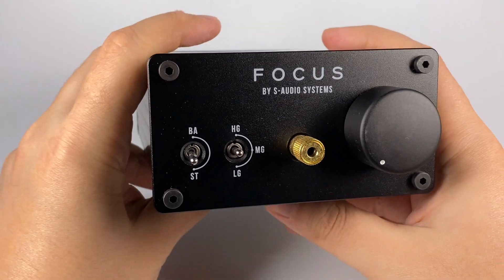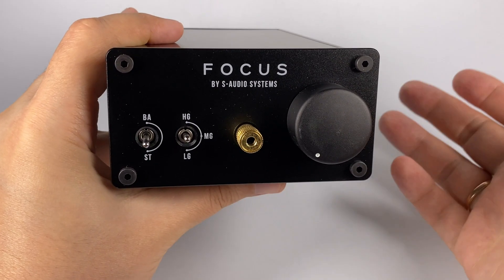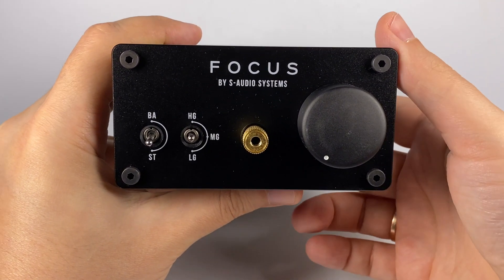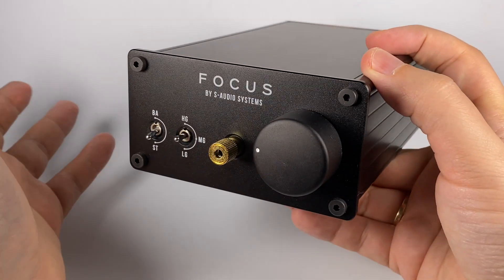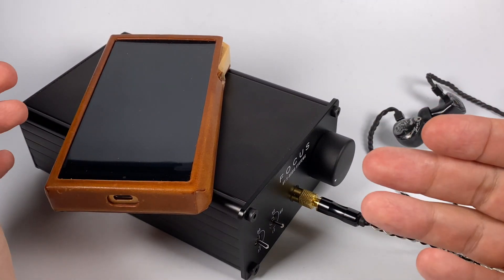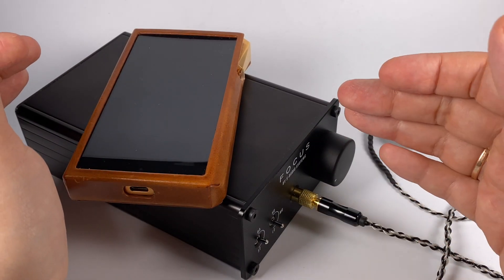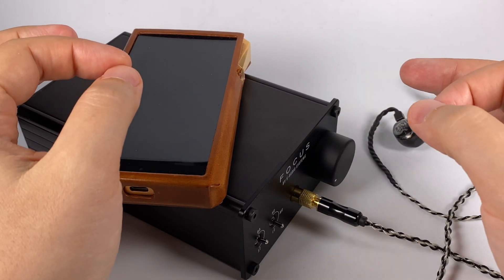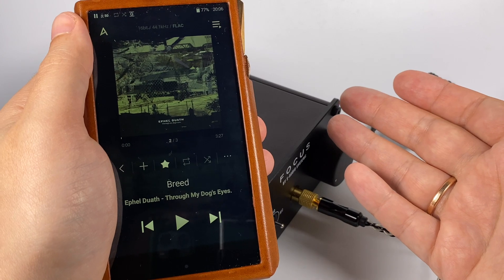S-Audio Focus 2 DAC/amp review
The new version of the unusual desktop DAC and amplifier combo features signature technical and resolving sound with an outstanding binaural audio processor. All that now with two times lower price and better usability

0:00 — Introduction
2:25 — Design and controls
6:49 — Sound

Arne Domnérus & Gustaf Sjökvist — Nobody Knows the Trouble I've Seen
Ephel Duath — Breed
Tool — Descending